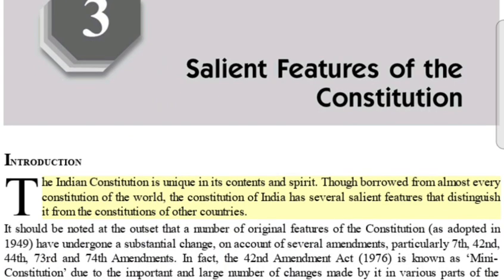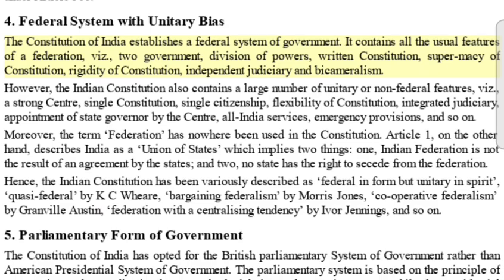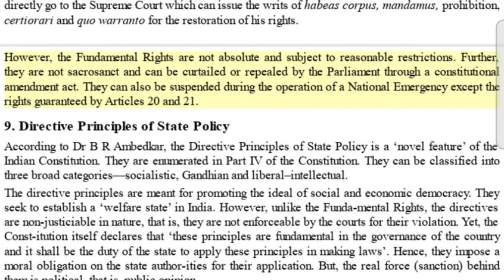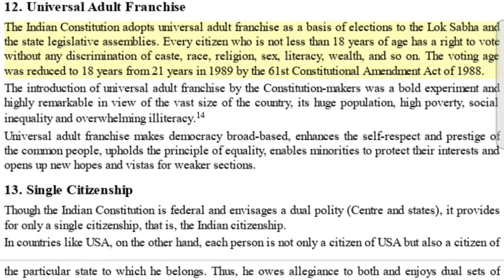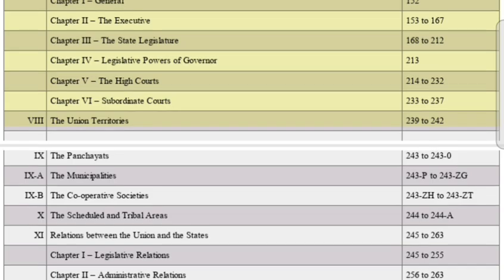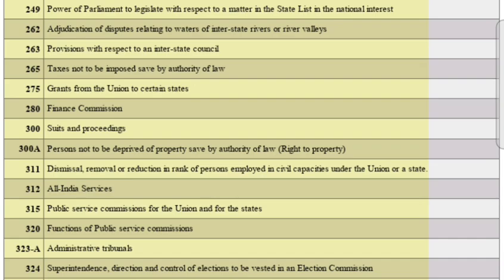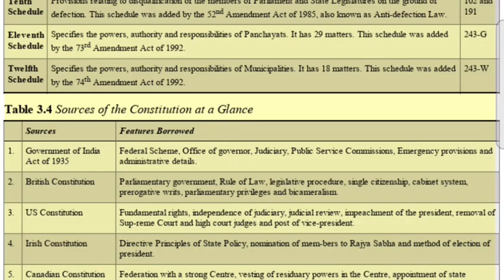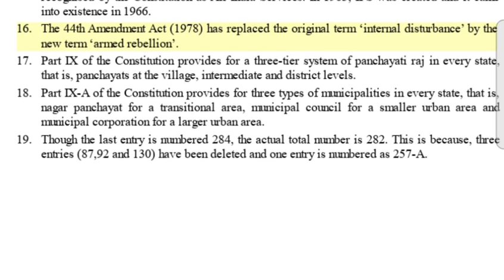Salient features of the constitution 3